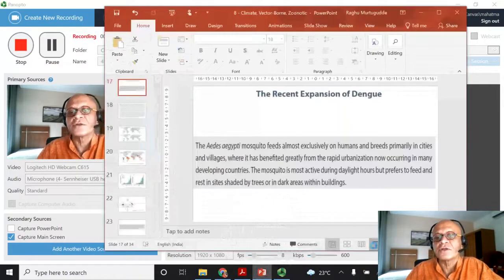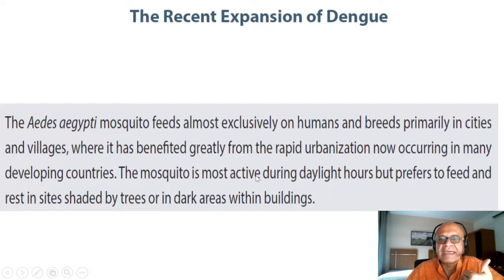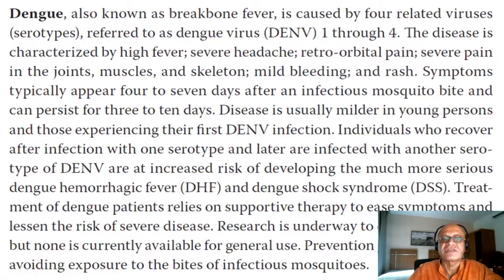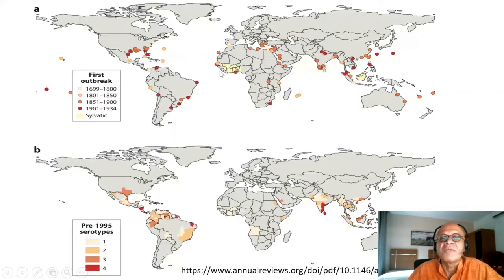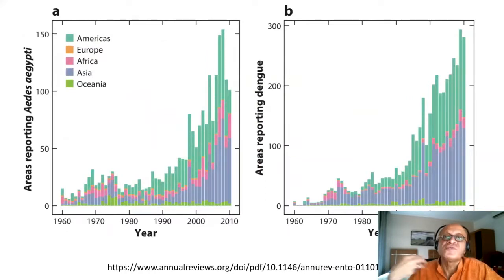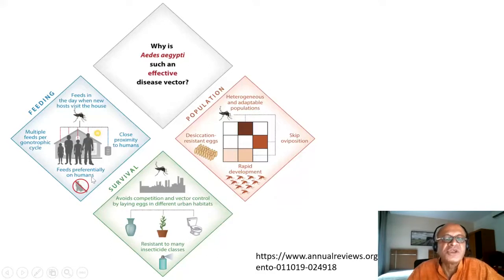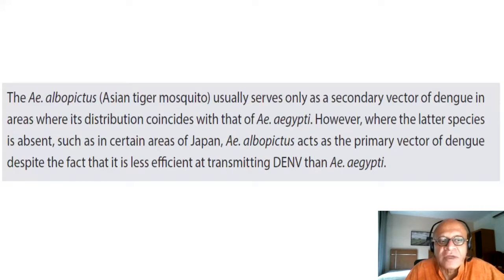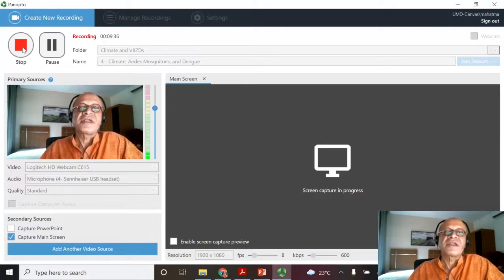4 Climate Aedes Mosquitoes and Dengue